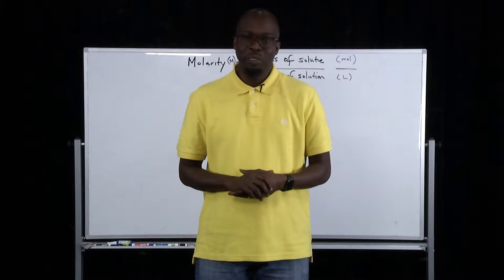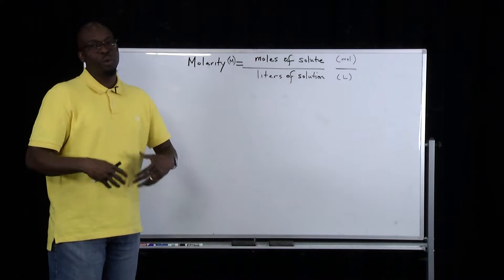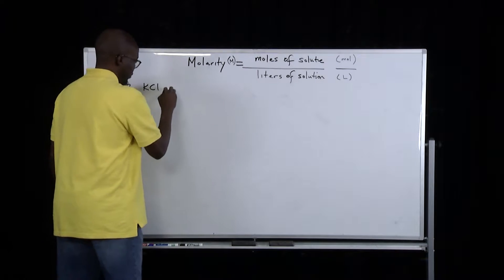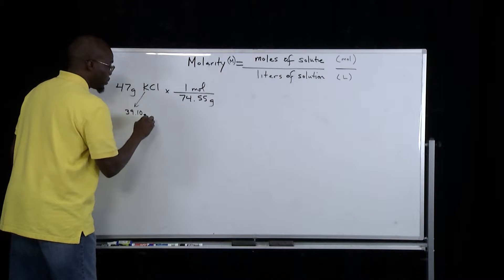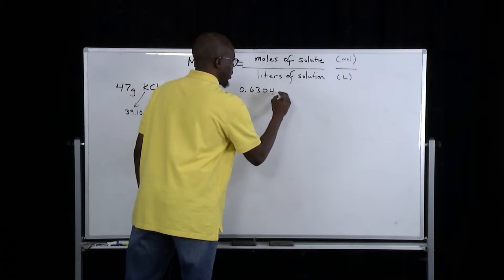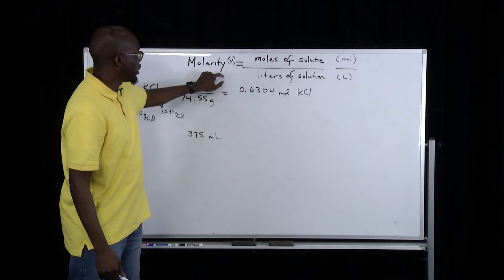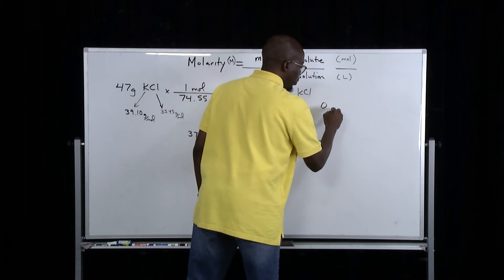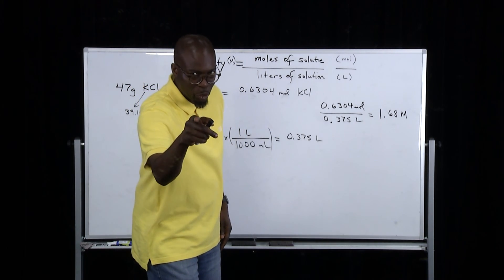Dr. Green's Chemistry Shorts Ep.1